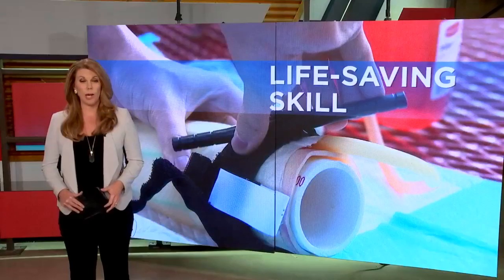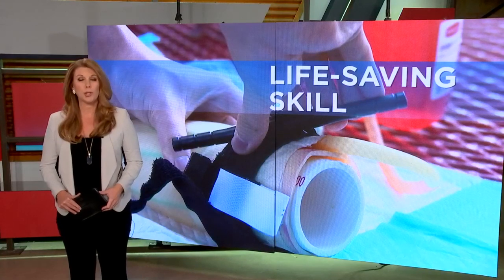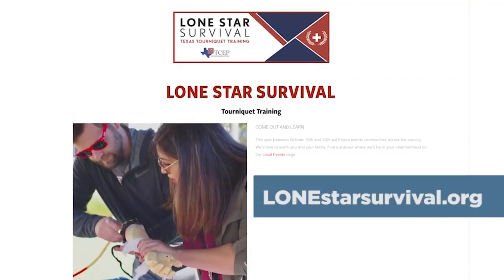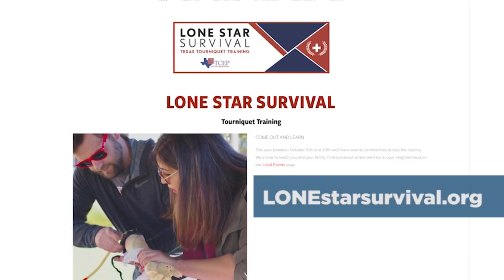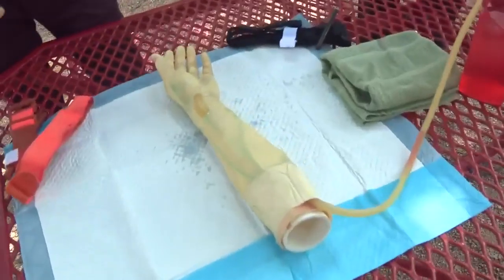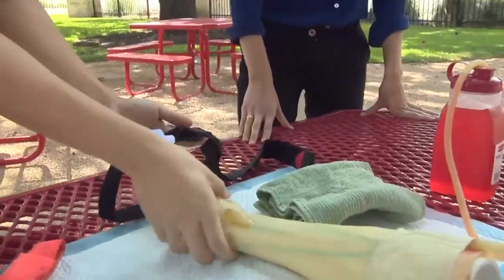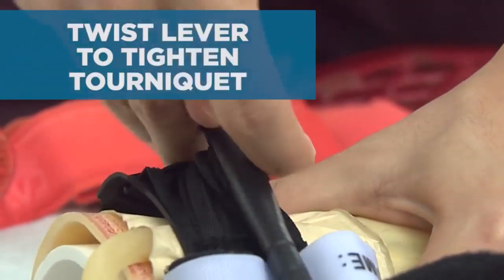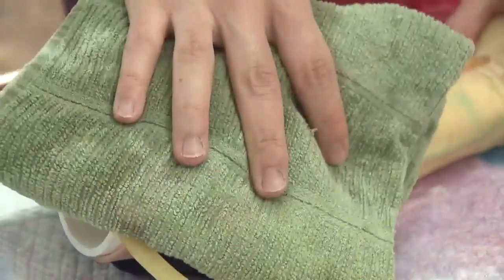Medical students training community how to use tourniquets to save lives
A group of medical students is showing the community how to help when someone is fighting for their life and possibly bleeding to death.